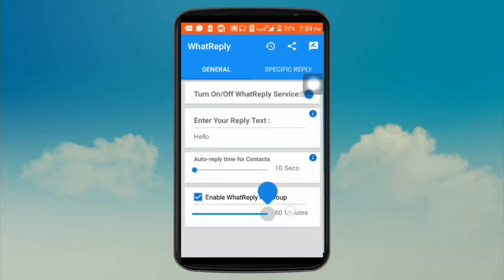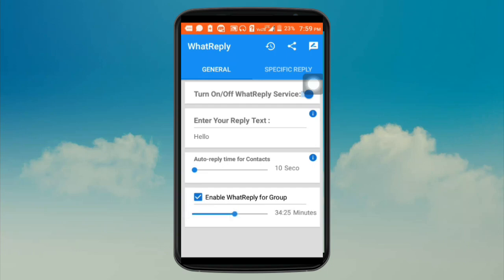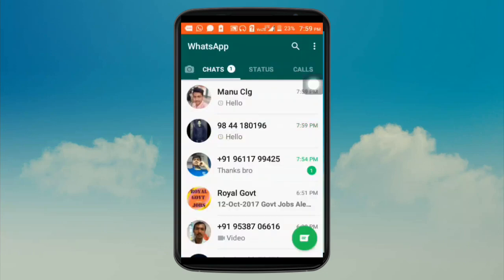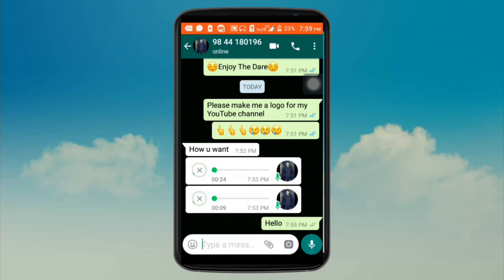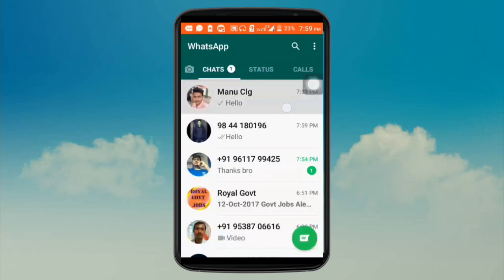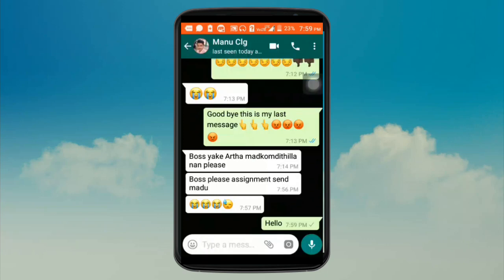How to send messages Automatically in whatsapp [kannada] auto reply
WhatReply is an application that provide to you a mechanism to auto respond to WhatsApp Messages in case you are Busy.
What-to-Reply is a FREE application available for Android Users, it is just like WhatsApp need the Internet connection on your device (phone, Tablet, Smartphone ..) .
This App will automatically reply to your family and friends even your wife when you aren't in the mood to reply to someone.
What2Reply will playing a role like a Bot who will answer on behalf of you.

Also WhatReply is created by Android Pills, and it is not an official WhatsApp application and not associated with WhatsApp Inc or any other application.